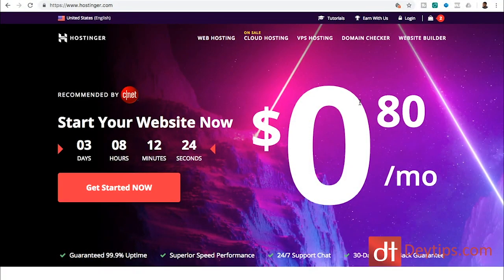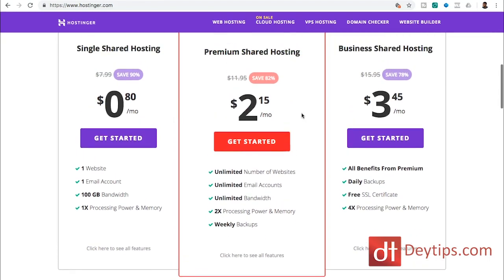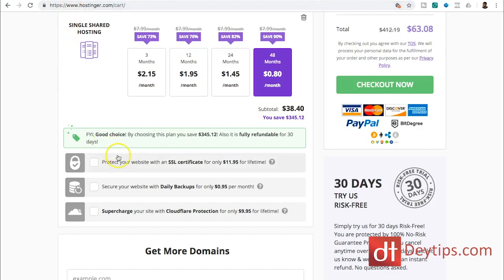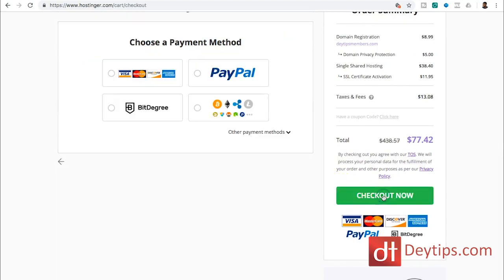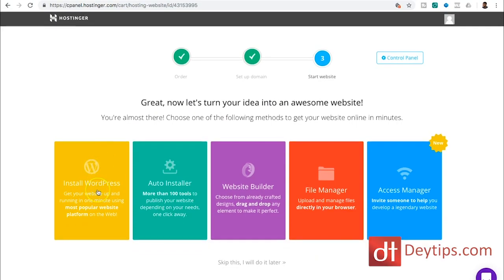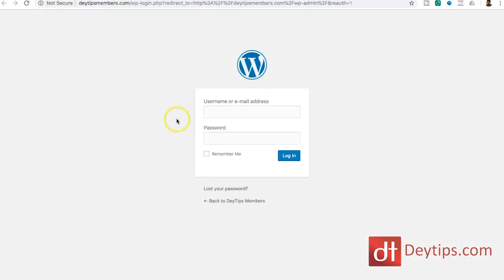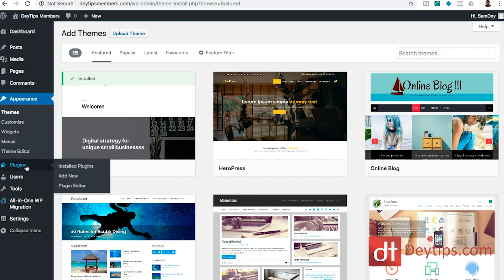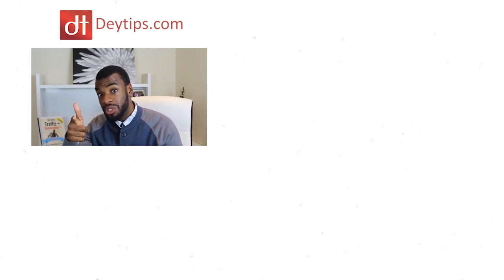How To Install Wordpress Easily Using Hostinger | Hostinger Wordpress Tutorial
In this video I demonstrate how to install wordpress simply and easily using hostinger.

Wordpress is one of the content management systems that I actively use and recommend. With wordpress, you will need a hosting account and we are lucky to have a sponsor on board with us in this video 'hostinger'.

This is a hostinger wordpress tutorial to show you how hostinger can help you to create a wordpress website in under 10 minutes.